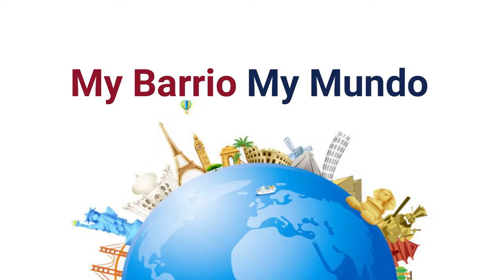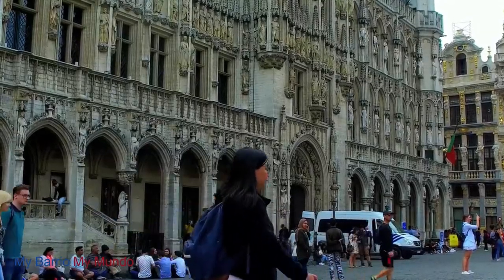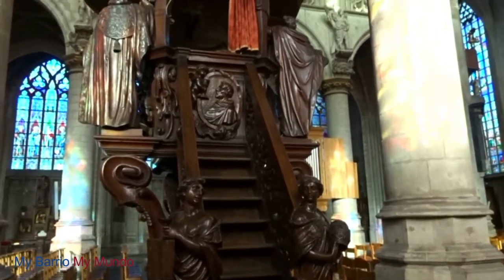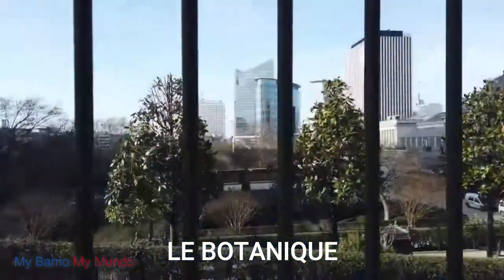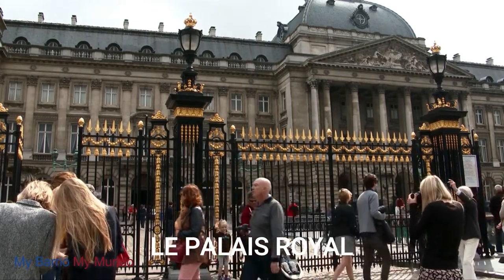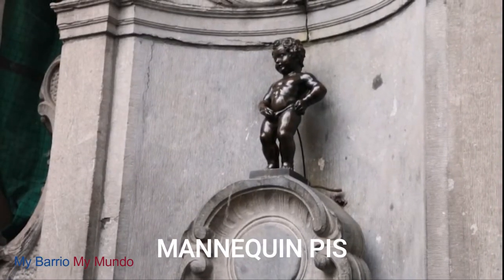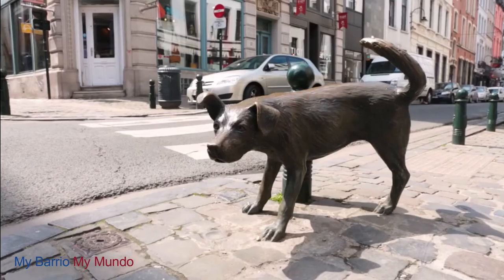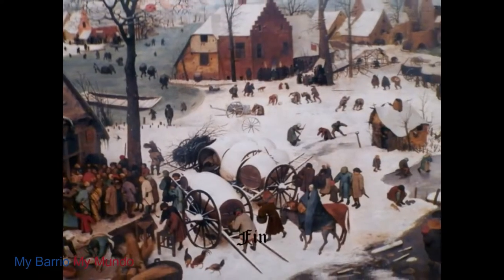Top Things to Do in Brussels Belgium - With Commentary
You are watching My Barrio, My Mundo and welcome to Brussels - the capital of Belgium and of the EU.  I will be your guide on the top things to see in Brussels.

The Grand Place:
The Grand Place in Brussels is hidden away in the centre of the city but when you enter on foot, you are guaranteed to be left awestruck. At the centre of the Grand Place is the beautiful 15th Century city hall but dotted around the square you will also be impressed by the six guild halls and their striking architecture. The square is worth visiting several times at different times of the day. On certain days there is a flower market in the square and visiting at night is recommended.

Notre Dame Du Sablon:
This spectacular Gothic cathedral began life in the 14th Century when it was used as a chapel by the Archer’s Guild. It was extensively expanded in the next century to the popularity and supposed healing powers of the Madonna statue located within. The statue was allegedly stolen by a husband and wife team of thieves in a rowing boat. The location of the statue is unknown but the story is commemorated by a lifesize model inside the building.

Costume Museum:
Lace is one of Brussels’ oldest crafts and the art of needlepoint lace, which was first developed in Italy, was one of the main industries in Brussels. The museum details of lace outfits were made as well as displaying many historical outfits. The exhibitions are ever changing but are always well presented.

Le Botanique:
Le Botanique was historically the botanical gardens of the city and still attracts a large number of guests in the modern day. The greenhouse, which dates back to the 19th Century, now regularly plays host to a range of performing arts and makes the place feel like more of a cultural centre than just a garden. However if you are into greenery then the surrounding gardens are still intact and present in all their glory, and make for a welcoming change of pace from the city itself.

The Palais Royal:
Although the royal family of Belgium now spend their lives at Laeken, the Royal Palace in Brussels remains as their official residence. The palace is open for tourists in the summer months and makes a worthy addition to any itinerary whilst visiting the city. The most notable room in the palace has a ceiling covered in the wings of beetles, forming an oddly beautiful mosaic. The artwork as well as the interior decor is also as splendid as you might expect from a royal palace.

The Manneken Pis:
This odd statue has risen to fame and is a popular tourist attraction in the city. The name simply translates to “little man pee” and it has been given this name for obvious reasons. The statue takes a little bit of skill in hunting down (unless you see it as part of a tour) but it is worth persevering. You will find it by taking the right lane away from the town hall. The statue is thought to date back to the early 17th Century when it was designed by Jerome Duquesnoy.

the Musee Royaux Des Beaux Arts:
If you are craving some top notch art (and you should be when in a European Capital) then look no further than the Musee Royaux Beaux Arts. The museum incorporates collections of modern and ancient art across a range of styles. Famous works at the museum include the Fall of Icarus and various paintings by the Antwerpen painter Peter Rubens. There are also works by Anthony Van Dyke and Hans Memling on display. Allow close to a full day to be able to fully appreciate the museum.

The Parc Du Cinquantenaire:
he Parc Du Cinquantenaire has been around since the reign of Leopold II. It is a great place to visit for a number of reasons, whether you plan on having a picnic on the grass whilst absorbing the stunning architecture, or whether you intend to appreciate the vast collection of 35,000 artifacts housed in the museums here, a trip to the Parc Du Cinquantenaire should be part of any trip to Brussels.

Beer Tour of Brussels:
Belgians are very proud of their beer and it has played an important role throughout the history of the city. Tours are available that allow beer aficionados to experience the best pubs in the city as well as learning about the history of the beer and seeing how it is made in one of the city’s breweries. Whether or not you are a beer fan, this tour is worth considering due to the pride and historical value associated with beer in the city.